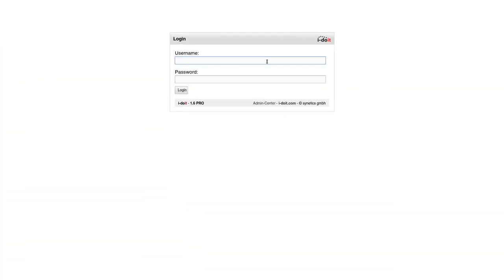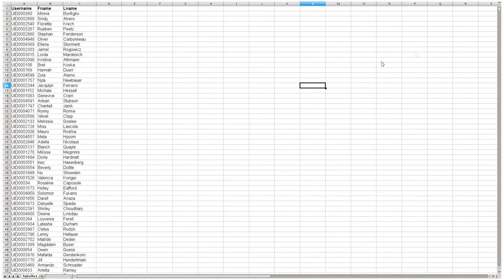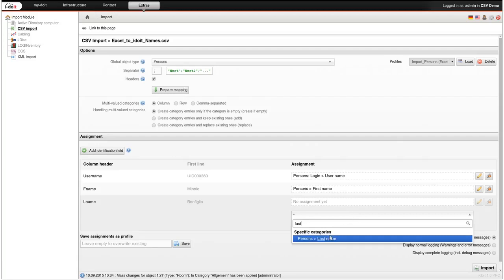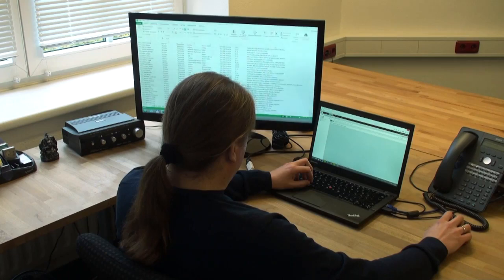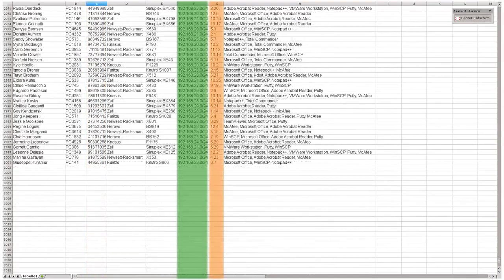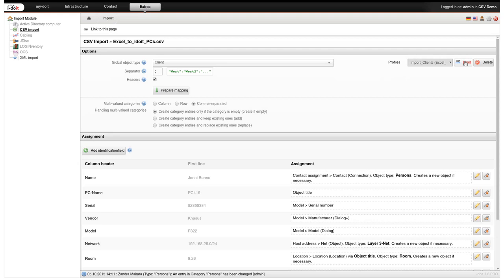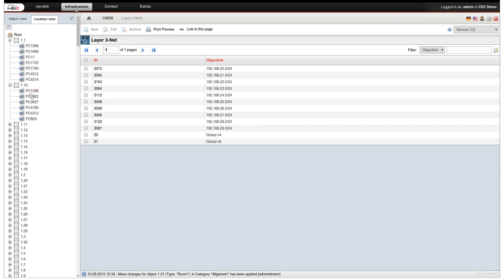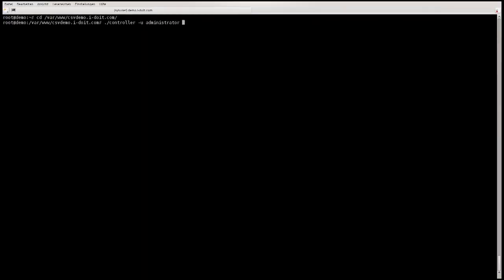From Excel to i doit in 5 Minutes | i-doit Tutorial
Whether small, medium or large – almost all of our customers have been using conventional Excel documentation before implementing i-doit. This ranges from IP address management to phone lists and rack plans generated in-house to cabling documentation – the respective Excel files are patient.